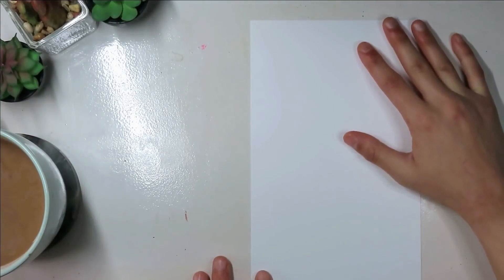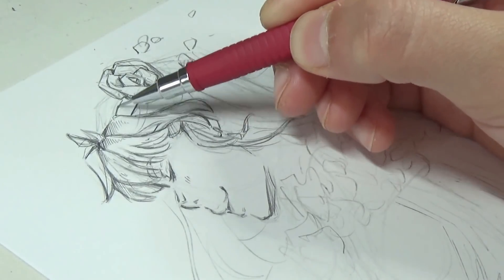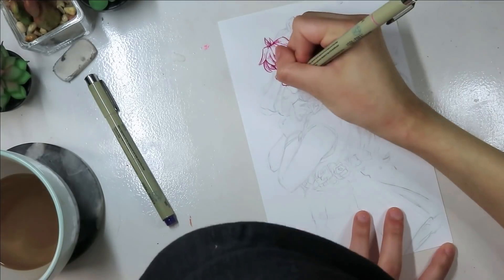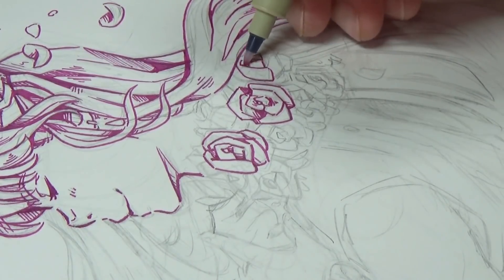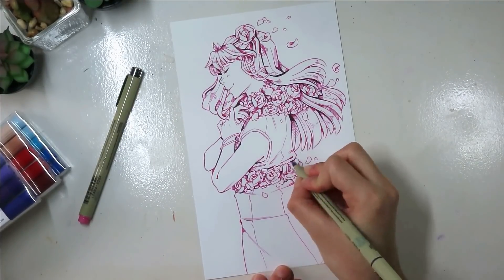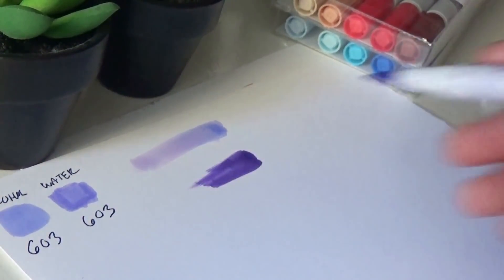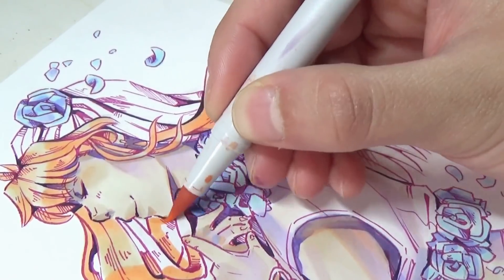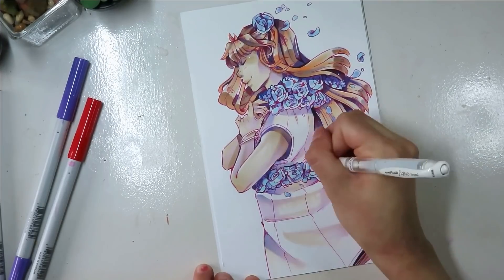TAKE 2! (Yes I Filmed This Twice) | Tombow Alcohol Marker Review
Let me know what you think of both this drawing and the video. Normally my review videos aren't speedpaints, but I hope you don't mind too much

MUSIC